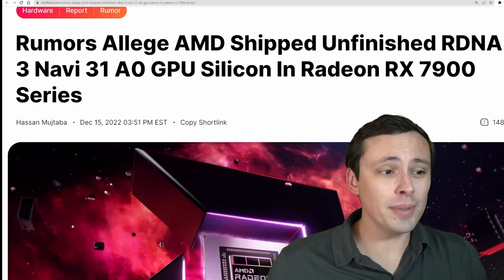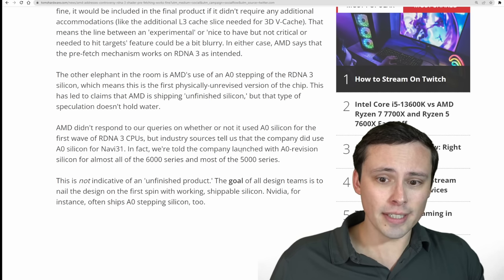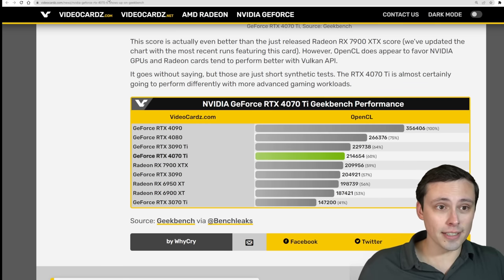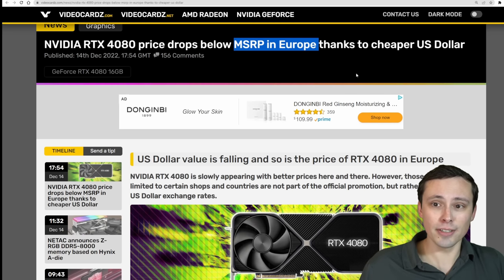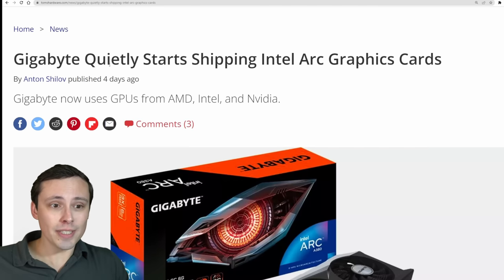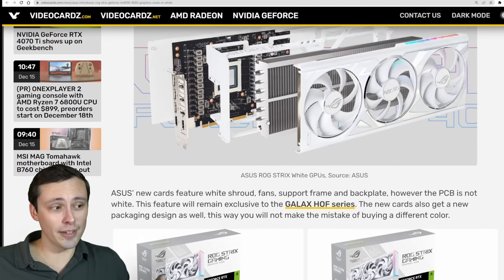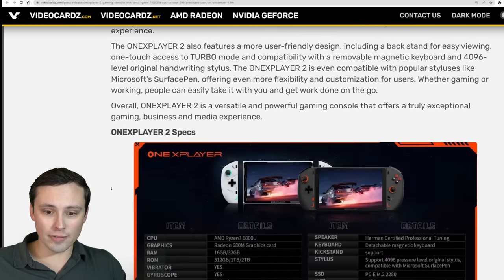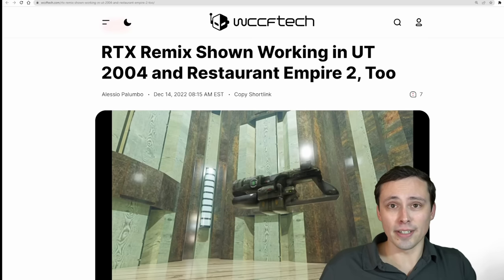AMD responds to "Unfinished Silicon" Controversy | OC issues | RTX 4070 Ti | GPU Prices | More!!!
Tons of GPU and CPU news today!

Chapters:
0:00 Did AMD really ship unfinished GPU silicon with broken shader prefetching in RX 7900?
5:06 GPU prices
6:12 RTX 4070 Ti benchmark leak
8:04 7900 XTX overclocking difficulties discussed
14:01 Nvidia RTX price dropping below MSRP in Europe
15:05 4080 is Newegg's bestselling GPU?
17:00 Intel Core i9-13900KS vs 13900K benchmarks leak
19:01 AMD Ryzen 7000 non-x CPU prices leaked
20:20 Gigabyte now shipping Intel Arc Cards... To Russia?
23:14 ASUS shows off white ROG Strix 4080 and 4090
24:18 Yeston anime style Sakura RX 7900 series
24:38 Where are the MSI RX 7900 GPUs?
25:06 FSR in 230 games, FSR2 in over 100, 3D mark FSR2.2 feature test incoming
26:05 Nvidia cancelling GameStream
27:22 Tesla's now running Steam games
27:47 ONEXPLAYER 2 handheld gaming PC
28:36 Valve discusses second gen Steam Deck
30:55 Disabling 2K launcher boosts performance by 62% in Marvel's Midnight Suns
32:16 Resident Evil Village VR update incoming
32:38 RTX Remix dropped into UT 2004 and Restaurant Empire 2